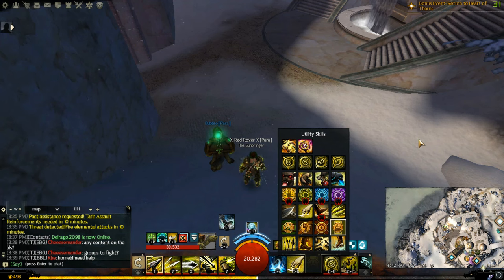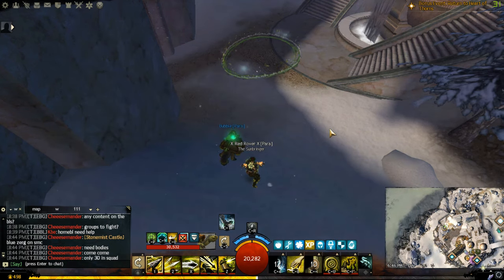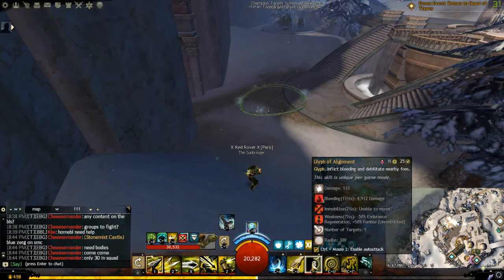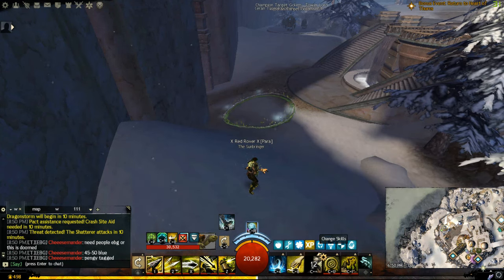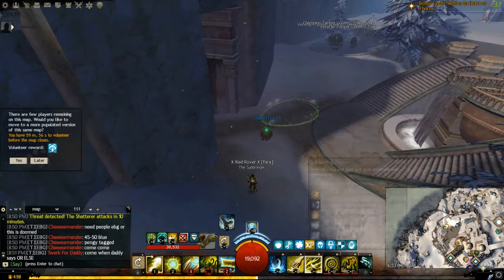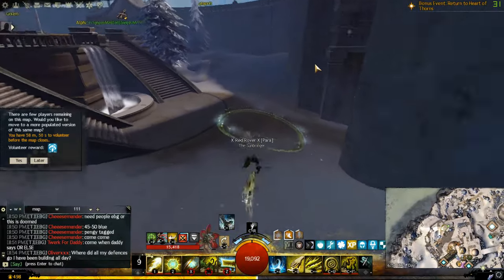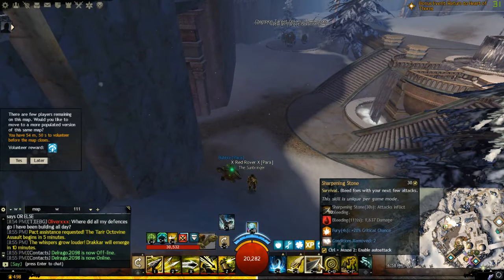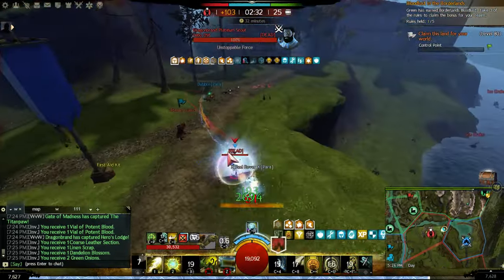ALL Skill Options Ultimate Bleeder Druid Build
in this video, we explore all utility skills options and the different effects they have on the build and the way you play it 🤓

00:00 intro
00:11 The build and what can you change
01:47 all options
05:11 utility comparison
15:34 commentary examples
21:14 outro

in-game name Hagane.5283